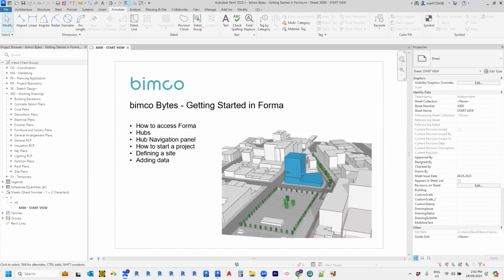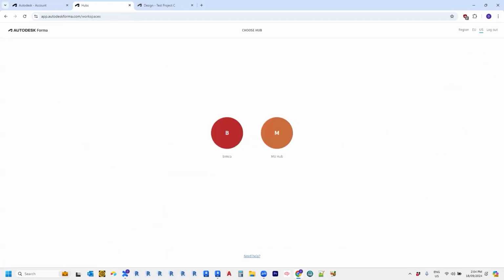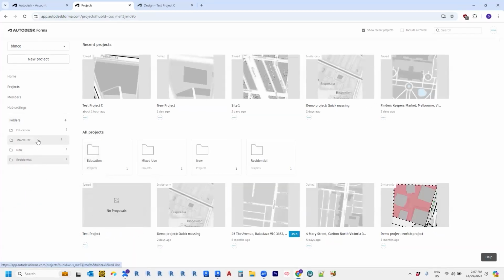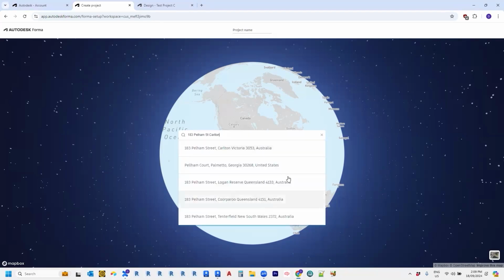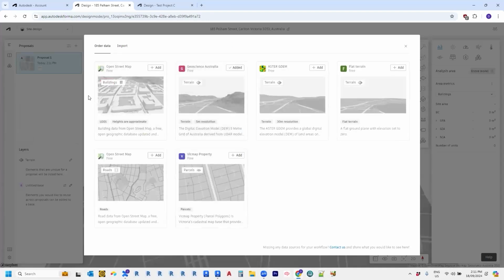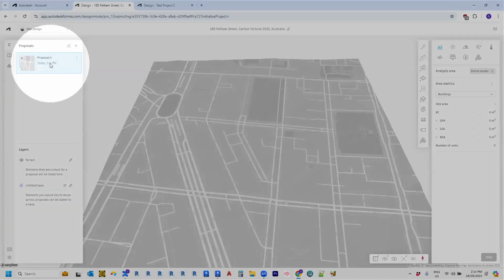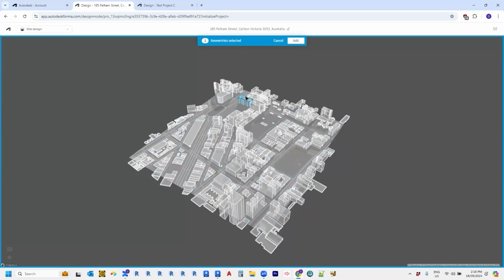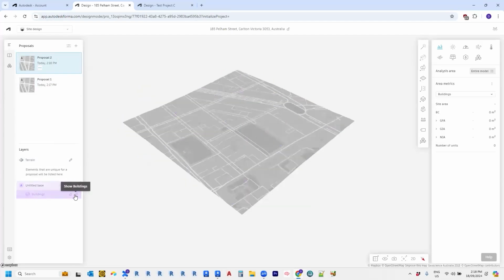Getting Started in Forma - bimco Revit Analysis and Compliance Training Tutorial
This video covers how to start a new project in Autodesk Forma, a web-based tool for site analysis.

CHAPTERS
00:00 Introduction to Forma
01:25 Interface and setup
10:19 Importing survey data
11:09 Massing and site overview

DETAILS
We show how to access Forma through your Autodesk account, select a hub, and navigate the hub panel. You'll learn how to enter a project site address, adjust the map area, and import data like building massings, terrain, and roads. We also demonstrate how to use the site design panel, create proposals, and manage different design iterations. This is a quick guide to setting up and managing projects in Forma.